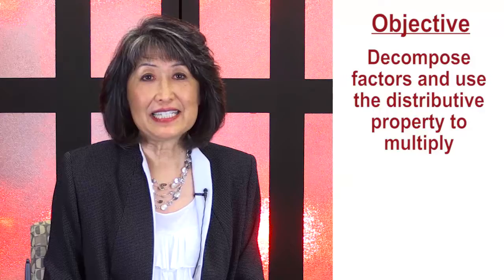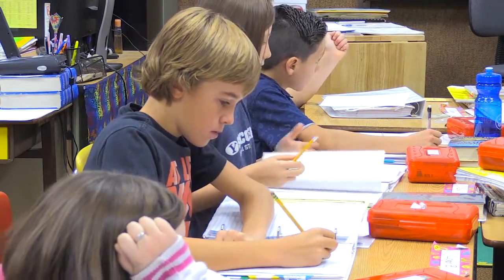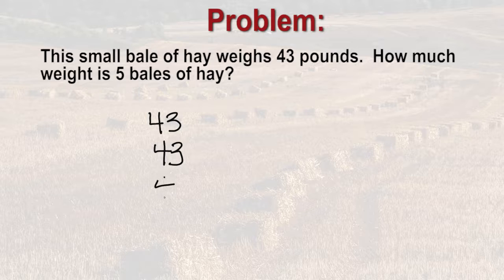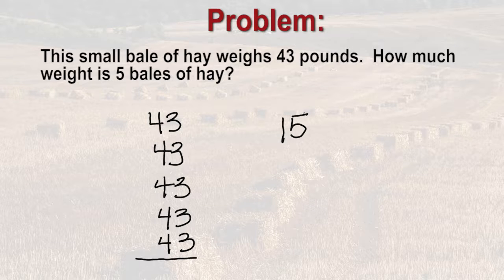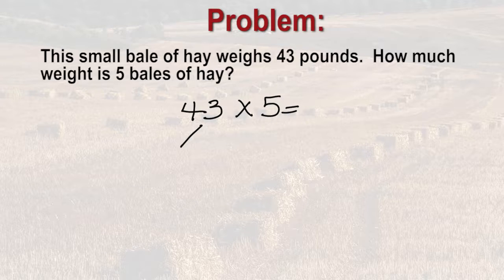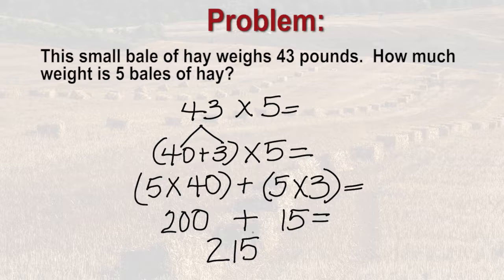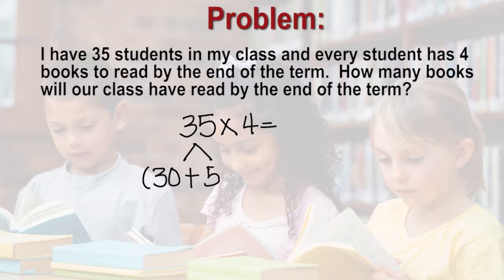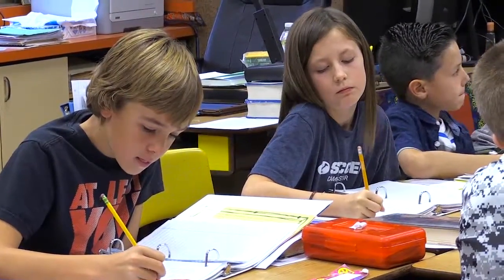3.02 - Distributive Property